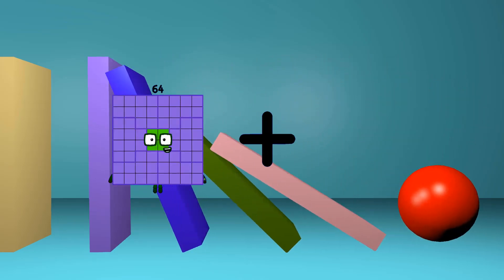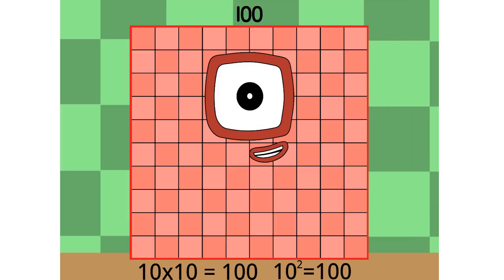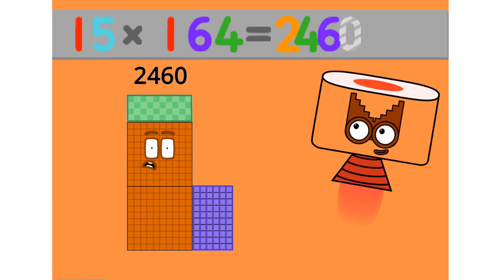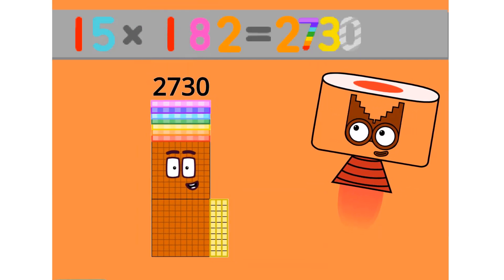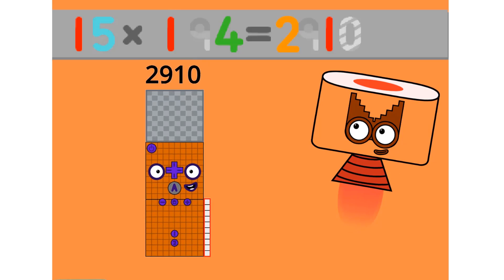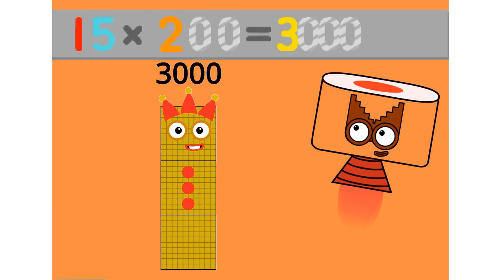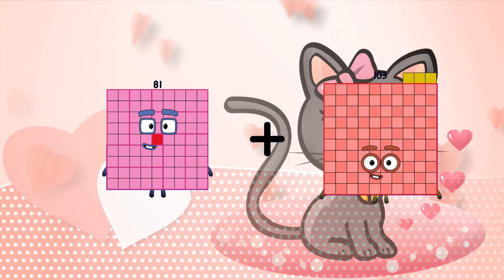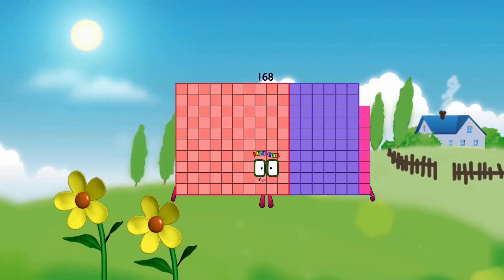Numberblocks Math: Numberblocks Series 7 | Learn To Count Number | LEVEL 1 | #227